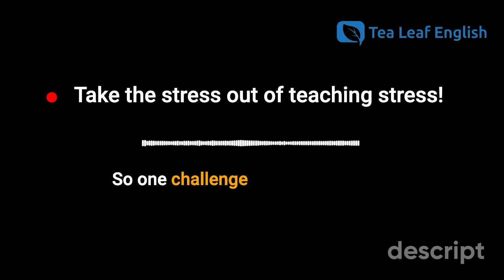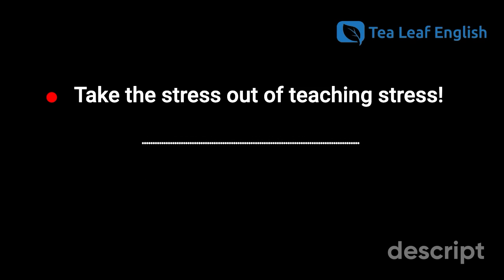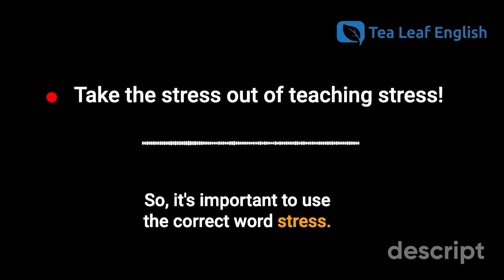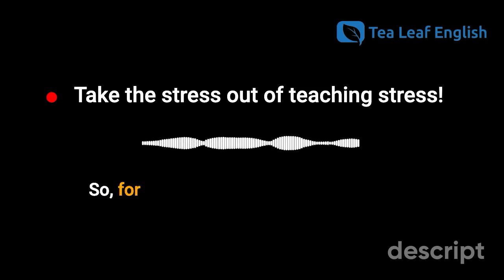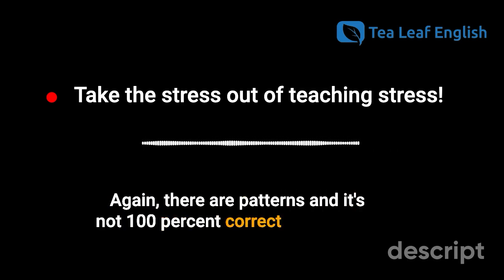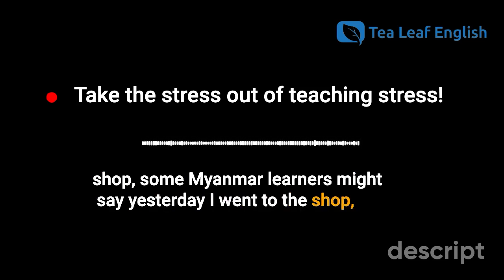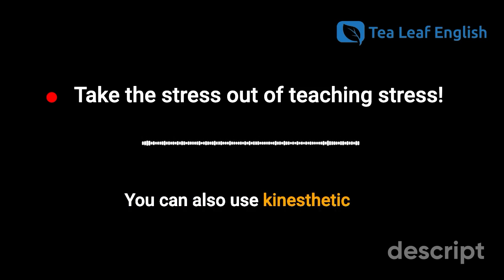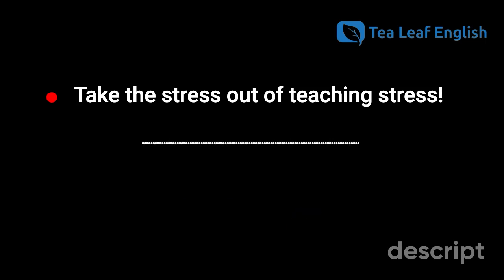Episode 4 Take the stress out of teaching stress!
DEsert or DeSSERT?

EXport or ExPORT?

Stressing the wrong part of the word can end up in communication breakdown. In this episode, we talk about what word stress and sentence stress are and provide you with practical tips to P̶E̶R̶f̶e̶c̶t̶ sorry PerFECT your learners' or your own pronunciation. Have you tried the tips before or do you have any other tips?